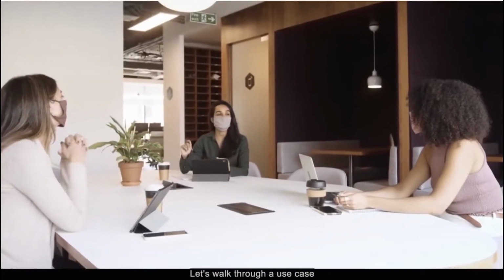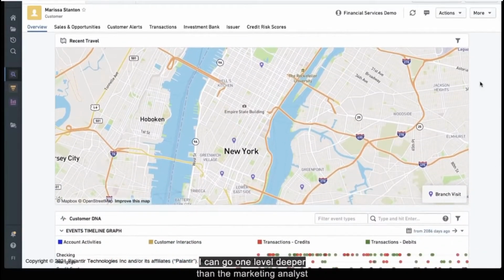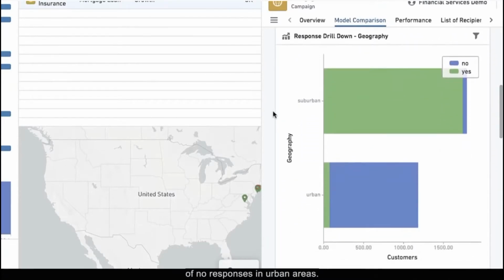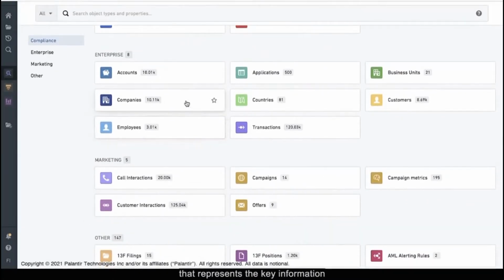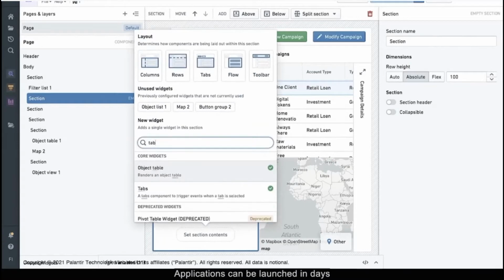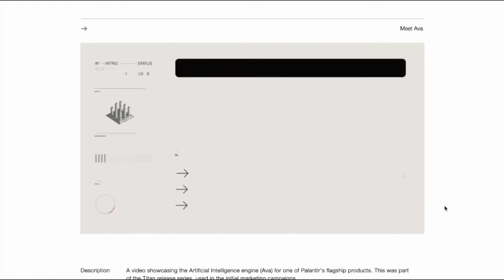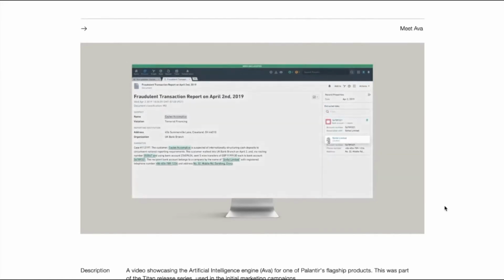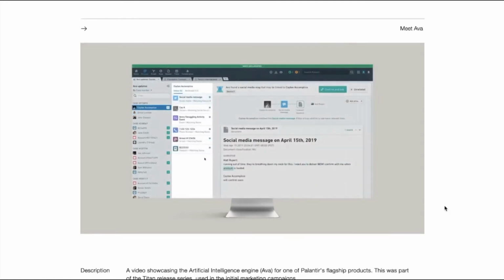2 NEW LEAKED PALANTIR VIDEOS! (PLTR) - MARCH 2021 - WATCH BEFORE INVESTING! PALANTIR STOCK BUY NOW?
LEAKED PALANTIR VIDEOS - We talk about Palantir's AVA A.I (PLTR). I think this data stock has huge potential and it is a stock in my portfolio.

Cathie wood invests in Palantir also which is a great sign in my opinion.

Let me know what you make of these videos and are you going to invest in Palantir?

Time Stamps:
0:43 - First leaked video
6:39 - Second leaked video

2 NEW LEAKED PALANTIR VIDEOS! (PLTR) - MARCH 2021 - WATCH BEFORE INVESTING! PALANTIR STOCK BUY NOW?

Ts&Cs: These videos are provided for information and entertainment purposes only. The content I provide to you is not intended to be a personal recommendation to buy or sell any financial instrument or product, or to adopt any investment strategy as it is not provided based on an assessment of your investing knowledge and experience, your financial situation or your investment objectives. Please note that the value of your investments and the income derived from them, may change (down as well as up) overtime. beware you may not get back all the money that you invest when you start. The investments referred to in this video may not be suitable for all every investor, and if in doubt, an investor should seek advice from a professional or qualified investment adviser.